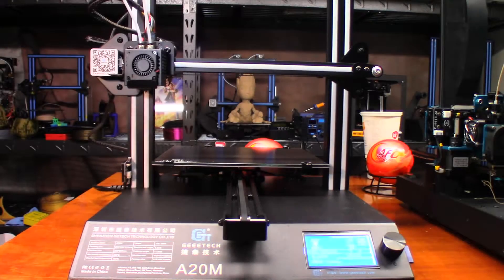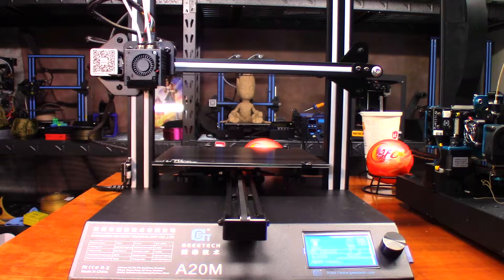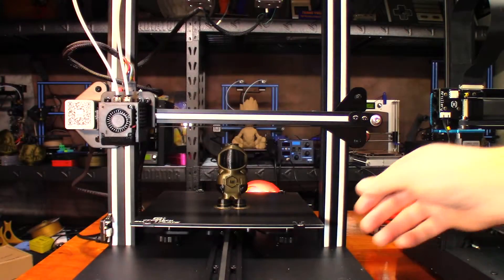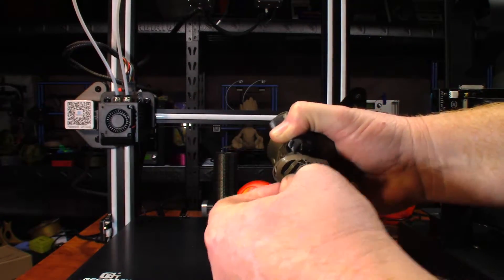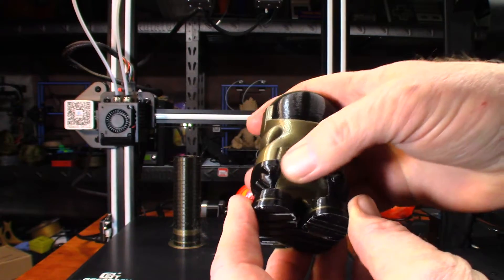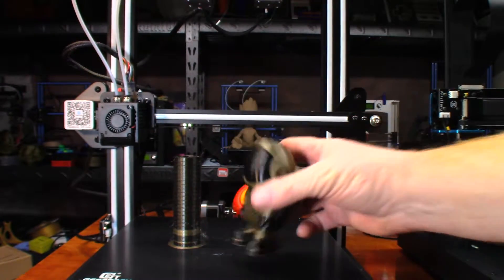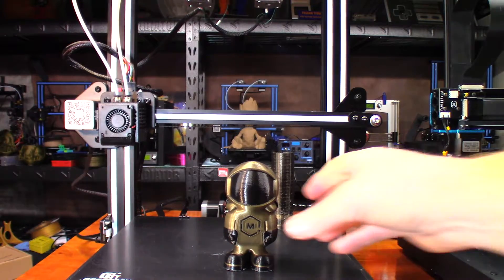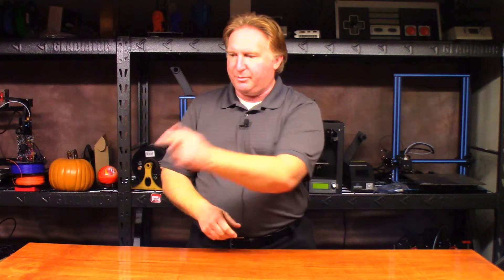Matterhackers 3DPhil On The Geeetech A20M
Hi Guys!

For my first real shot at a 2 color print on the Geeetech A20M, I wanted to have a decent Cura profile to start with. So after some trial and error, I came up with one that I like. To test it I printed 3DPhil from Matterhackers.

This was printed using AMZ3D Black and Bronze PLA.  It couldn't have come out any better.  I'm extremely happy with the way this turned out.  I cant wait to print more 2 color prints with with printer.

If you are interested in my Cura profile, you can find it